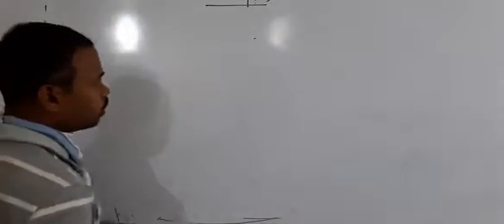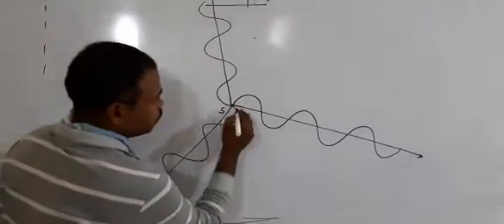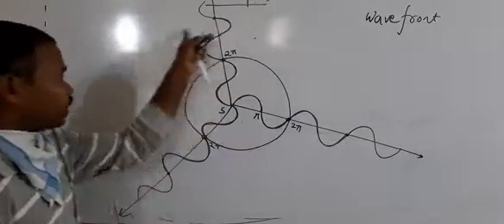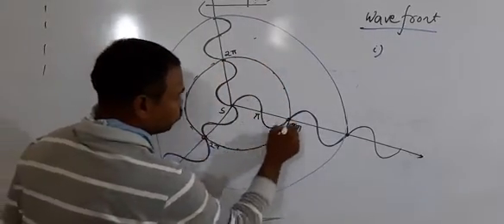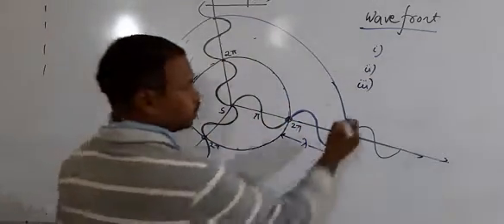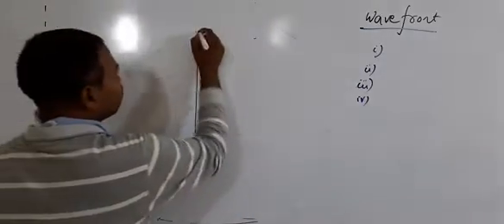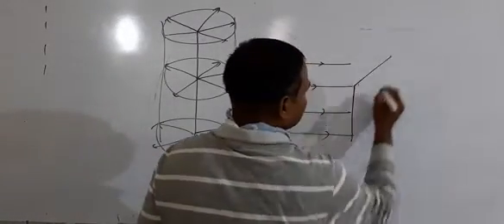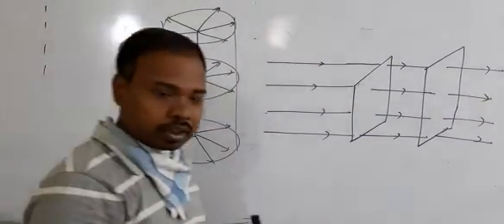Wave optics-wave front